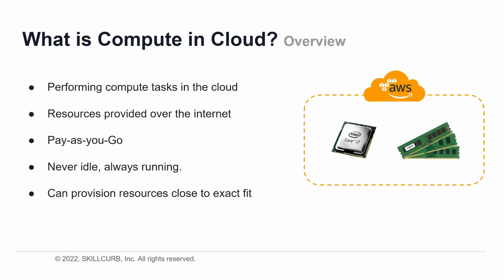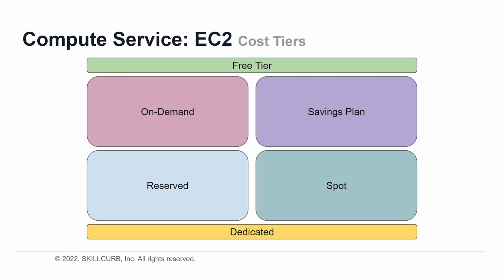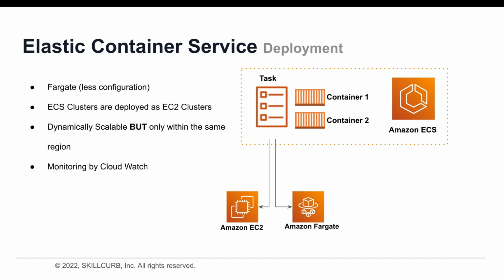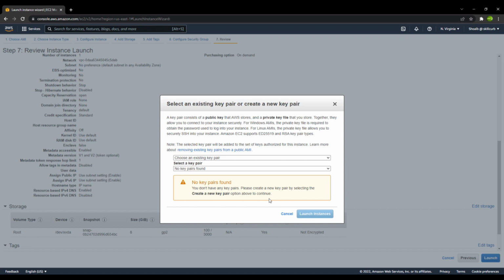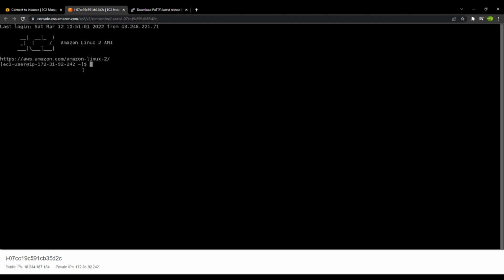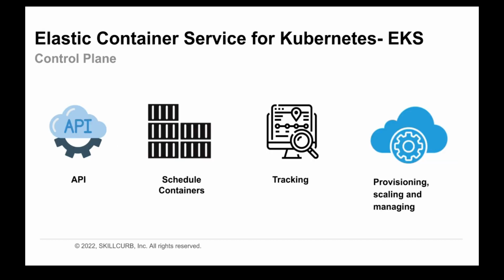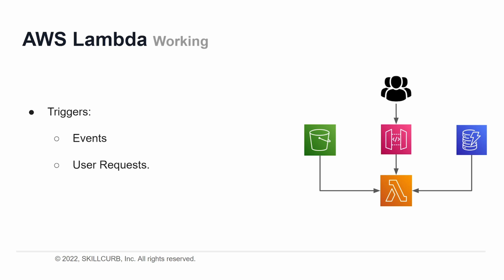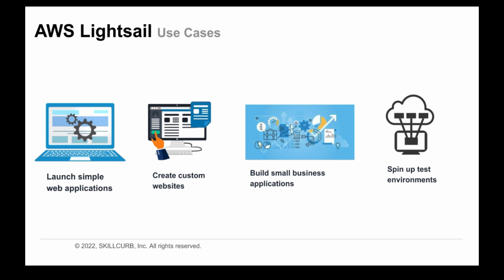AWS Certified Cloud Practioner Certification Bootcamp 2023 Full Course PART 6 COMPUTE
Learn AWS Certified Cloud Practitioner with Video lectures and Hands-On Labs
Amazon Web Services is one of the most popular public clouds in the industry. Nearly all of the Fortune 100 companies are moving to the cloud, and being able to work with it is one of the most important skills for every developer, architect, or IT admin. The AWS certified cloud practitioner course is designed for students, professionals, and people in non-technical roles such as sales who need to acquaint themselves with the AWS suite of products and services. This is the associate level AWS certification achievable and is a great starting point for people with at least some technical background. This course focuses on the digital transformation of the new age, followed by how one can innovate with data using Amazon Web Services. Then we’ll explore cloud infrastructure, application modernization and at the end, we’ll go over cloud security and operations.Through a combination of theoretical knowledge via theory lectures and practical exercises via the hands-on labs, the AWS certified cloud practitioner course will provide the complete toolkit for you to not only pass the certification exam by google but also provide a very strong working knowledge of Amazon Web Services for applications in personal and professional capacities. The objective of this course is to give you a very strong practical and working knowledge of AWS products and services along with preparing you for the AWS Cloud Practitioner certification exam. The experience you will gain from the Amazon Web services taught in this course will give you an edge in the job market and will position you for a successful career.

Topics Covered in this Video Lecture Series are
1: Introduction to Computing in the cloud
2: EC2 - Elastic Compute Cloud
3: Creating an EC2 Instance
4: Interacting with EC2 - Local PC
5: Interacting with EC2 - Web Console
6: EKS - Elastic Container Service for Kubernetes
7: AWS Elastic Beanstalk
8: Introduction to Serverless Computing
9: AWS Lambda
10: AWS Batch
11: Amazon Lightsail